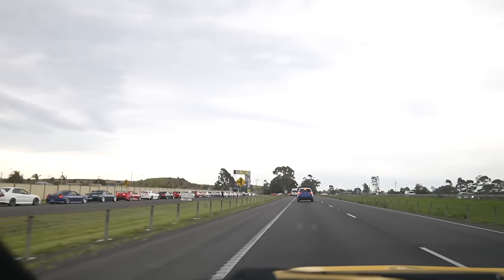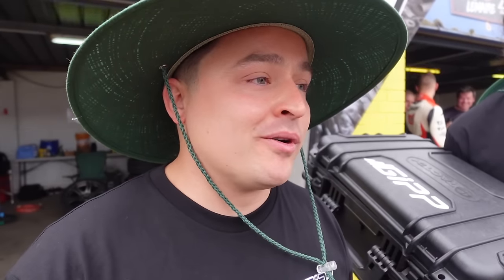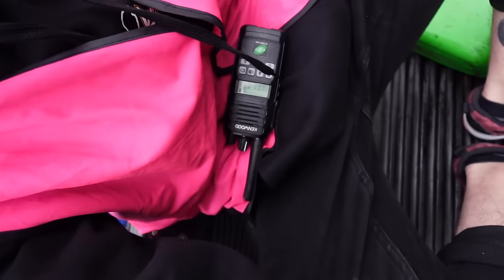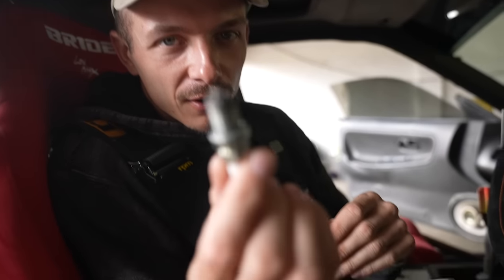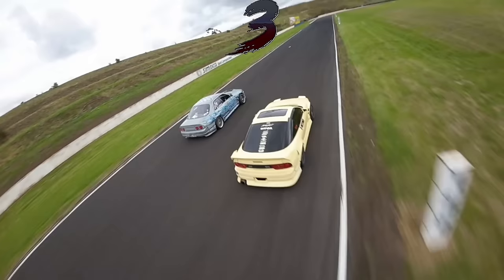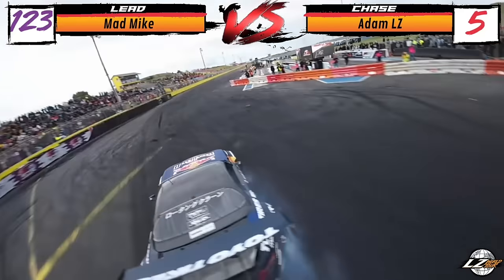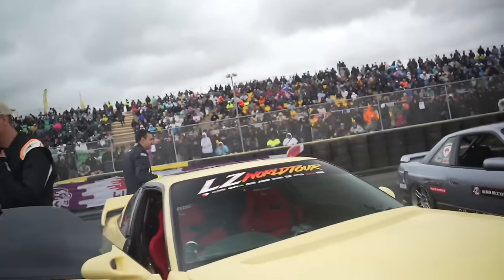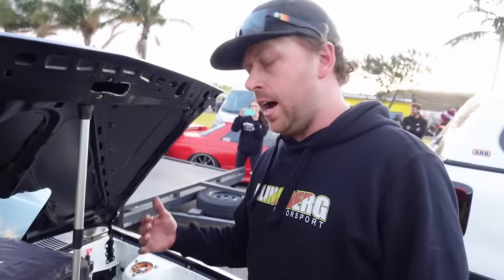The Cream S13's BRUTAL Weekend of Damage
Driving my Australian 180SX to the LIMIT at our LZ World Tour event. gets you entered for a chance to win our R34 and $15,000 cash.